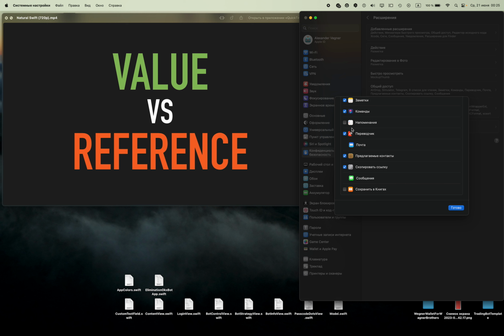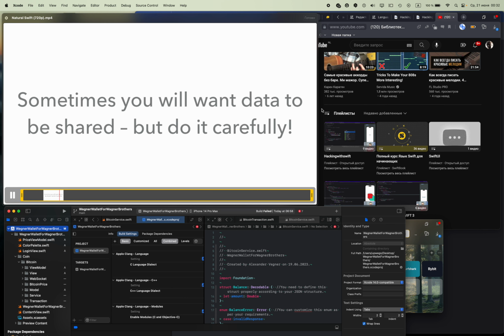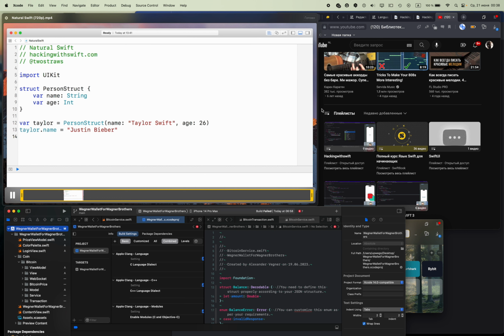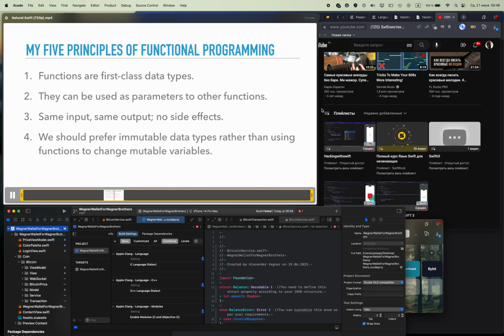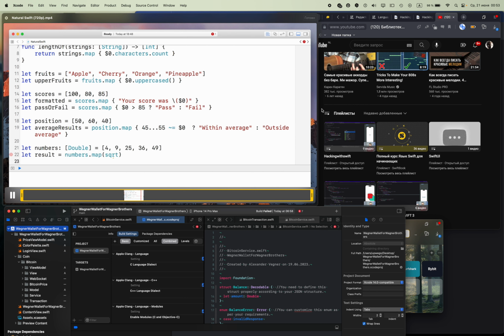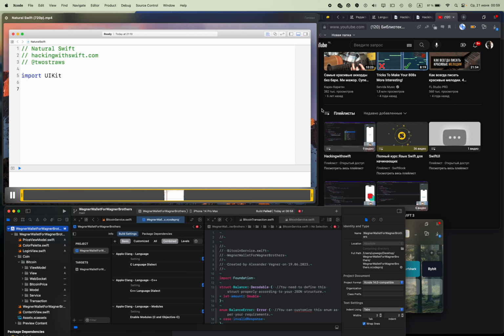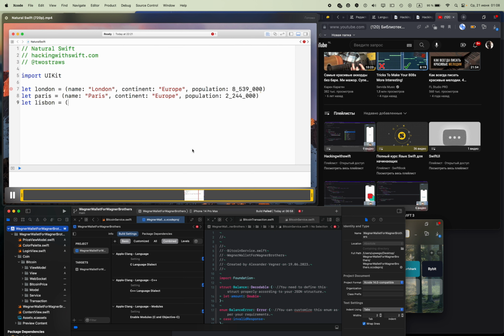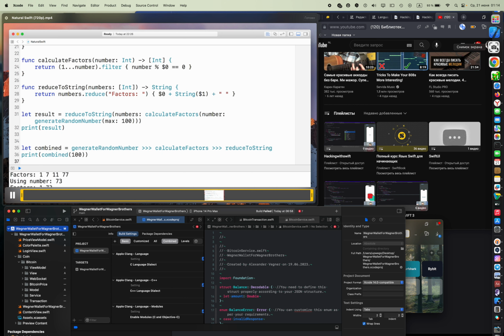Запись экрана 2023 06 21 в 00 22 26